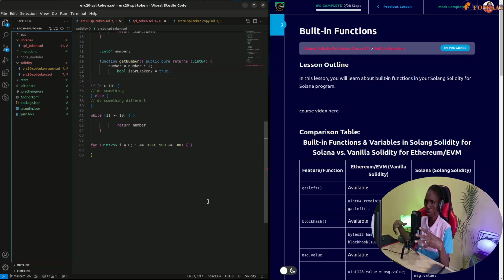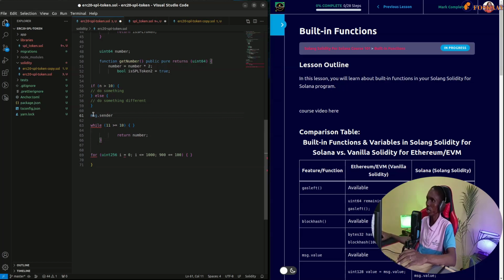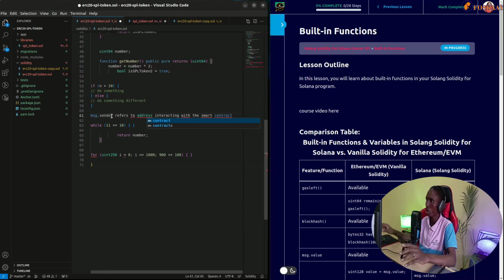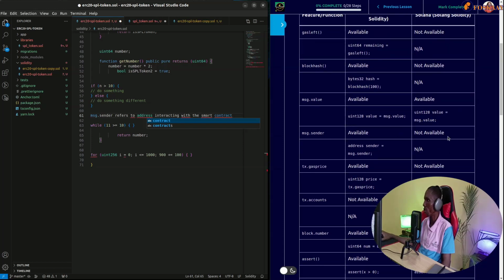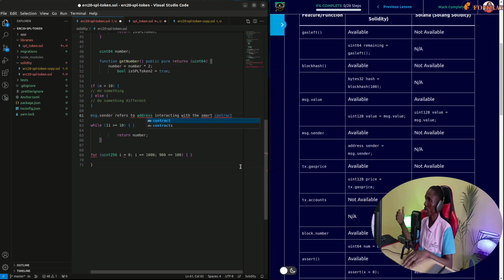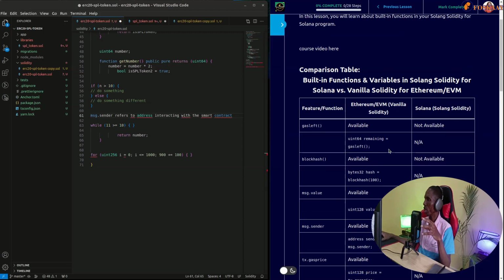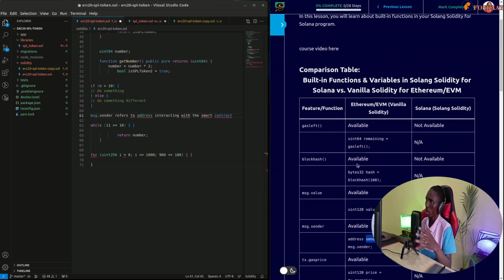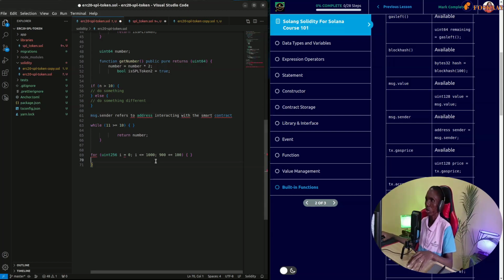What Are Built-in Functions in Solang Solidity Explained- Solang Solidity For Solana Course 101 Ep21